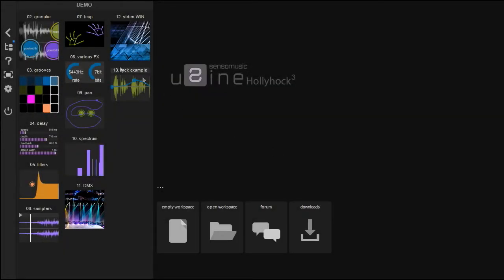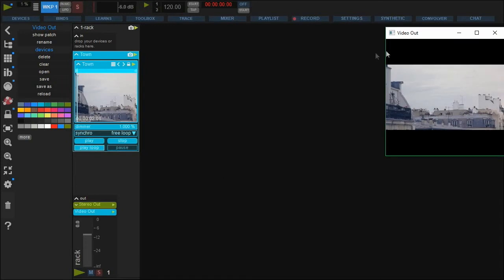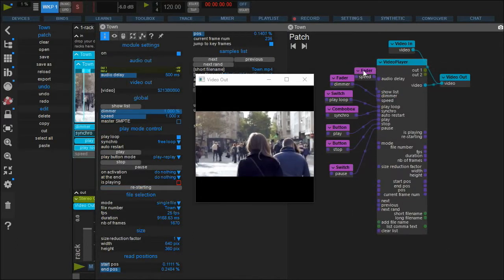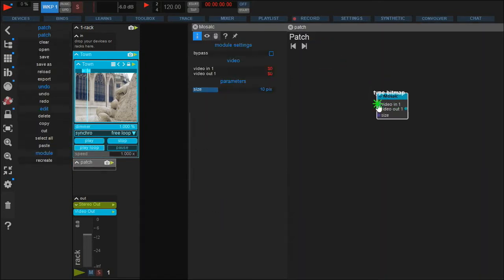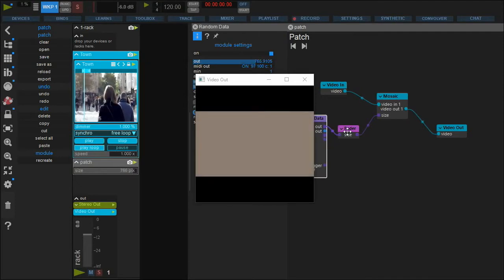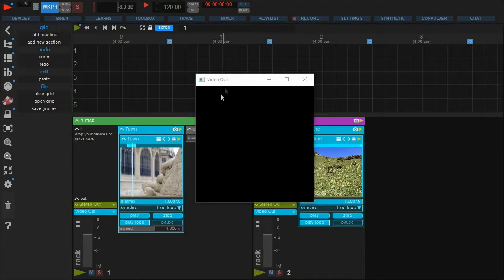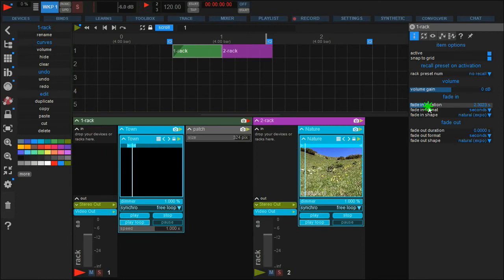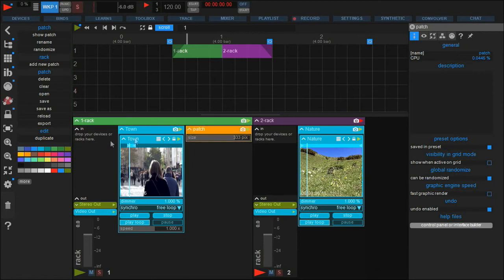17 Sensomusic Usine tutorial: video (part 1) Introduction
Usine has a powerful video engine which can play and modify video in real time.

In this tutorial you'll learn how to:

• Setup video to enable video output,
• Play simple video files and use video out device,
• Play video in full screen,
• Use the video player,
• Create video filter patches,
• Chain video effects,
• Play several videos at the same time,
• Use the grid to trig videos with fades (in/out).